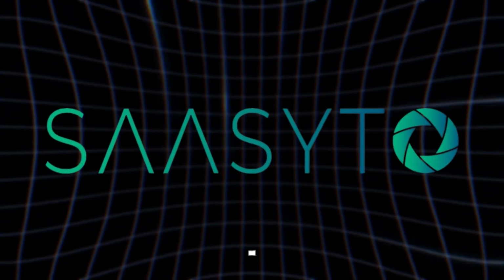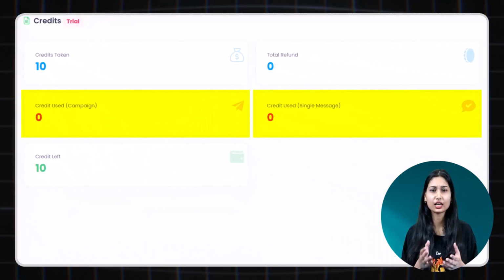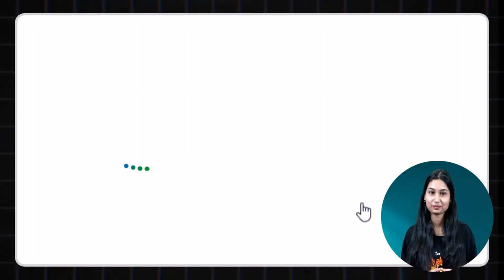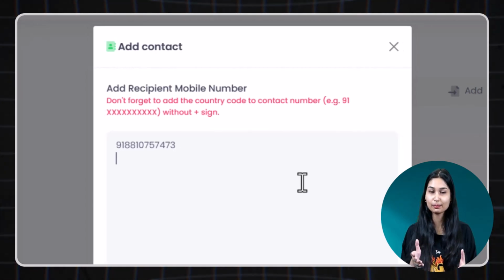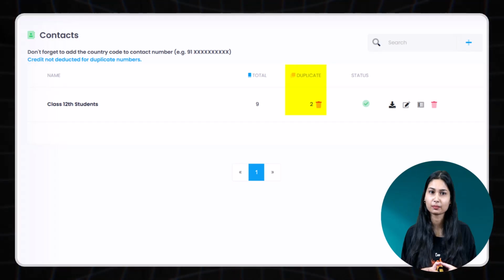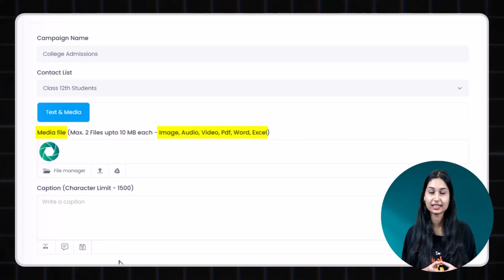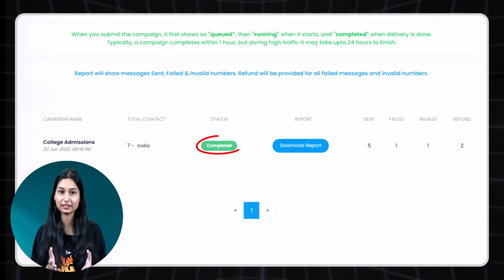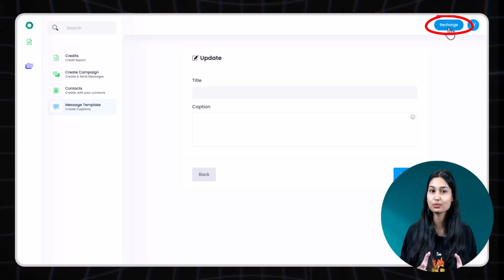Send Unlimited WhatsApp Messages via Random Virtual Number [Complete Demo]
Learn how to send unlimited WhatsApp messages using Saasyto's virtual number, without the risk of having your personal number banned.

About Saasyto:
Saasyto, an official Meta Tech provider, specializes in WhatsApp marketing and automation services. It also offers a comprehensive suite of solutions, including databases, premium subscriptions for LinkedIn, Microsoft Office, and more.

Your Query:
WhatsApp broadcast message without save number
How to send Bulk messages on WhatsApp Business
Bulk WhatsApp message without saving number
How to send Bulk messages on WhatsApp free
WhatsApp Bulk message Sender free tool
Bulk WhatsApp message from excel free
WhatsApp marketing software kya hai
Bulk WhatsApp message kaise bheje
WhatsApp Bulk message marketing
Bulk WhatsApp marketing software
WhatsApp Bulk message software
Bulk WhatsApp message sender